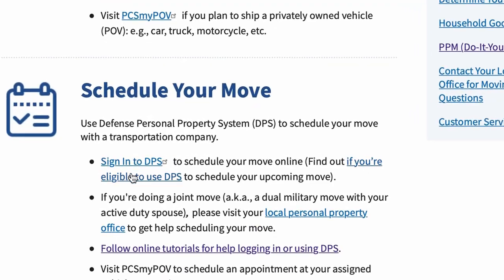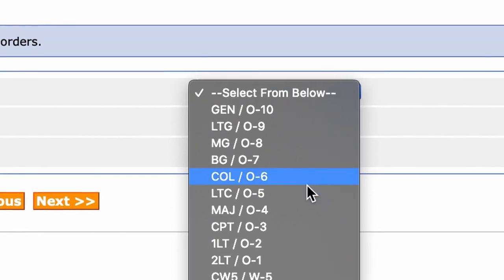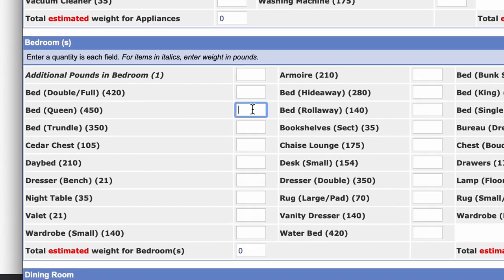Tips For Your Military PCS | MONEY, PTDY, DITY Moves, and More!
Hey Youtube,  If you are a military spouse and your family is preparing for PCS, this is your one-stop-shop for all the info and tips you will need to be successful in your next move. PCS moves can be confusing but if you know what your entitlements, and know where to start your research, you can plan appropriately and maximize the money you put in your pocket

This Channel produces vlogs dedicated to the working women and military spouses. I tips and tutorials on a verity of topics such as Military spouse support, business strategies, and positive thinking.

00:00 - 01:24 Types Of Moves
01:25 - 05:50 PTDY
05:51 - 06:18 MONEY $$$$
If you would like to know what equipment I use in my videos see below: